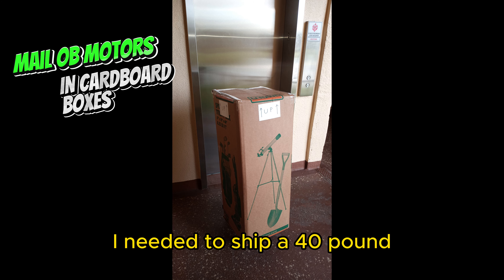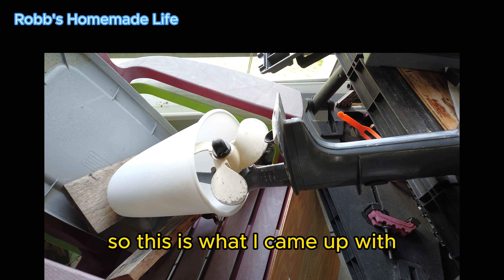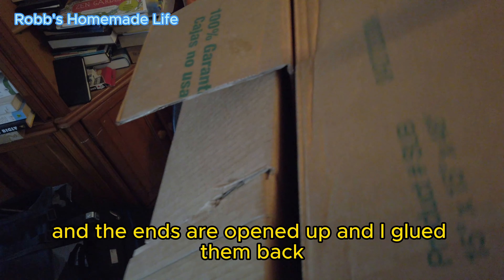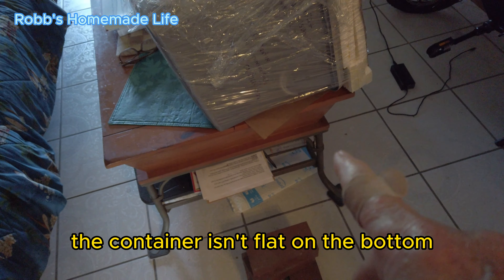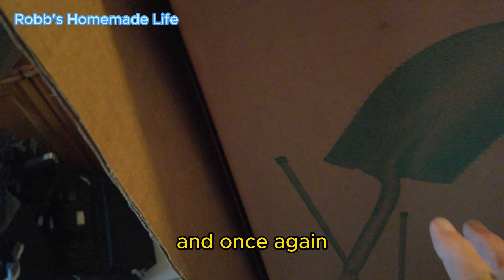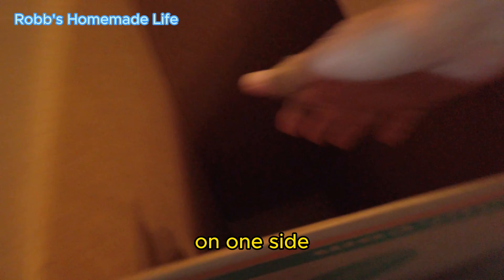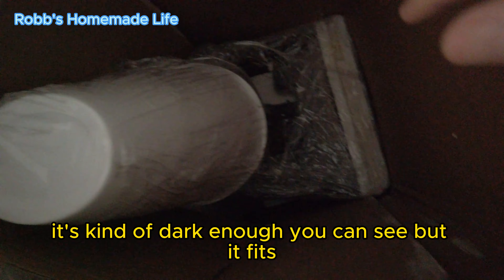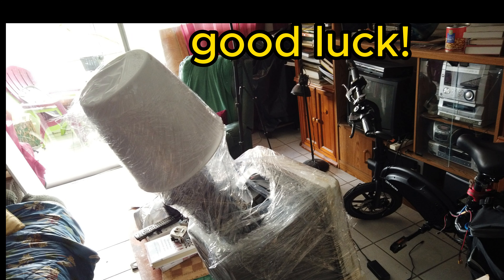How to ship an outboard motor using cardboard boxes. And a lot of glue.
I needed to ship a small outboard motor but couldn't find any information online about how to make a shipping container that would support it while being shipped. The motor I was shipping was a 3 hp Yamaha that weighed 39 1/2 pounds.
It would've been faster and sturdier to construct a wooden container but I was concerned about making the container too heavy as I had been given inaccurate information regarding the final weight of the box and thought I could not go over 50 pounds. There is a surcharge if I go over 50 pounds but I can go up to 70 pounds.
The cardboard box took a long time due to the need to have the glue to dry before assembling other parts.
I purchased two U-Haul sport utility boxes that are 48 inches tall and 15" x 15". I cut the boxes down the middle on one end and then used tight bond to wood glue to glue the bottoms together after I fit them to the right size. Then began the long process of gluing one part of the time. I glued one side and held the cardboard down with bricks and heavyweights and then it dried for about eight hours. I would do another side.
The motor was protected by cutting out the end of a small storage bin and sliding the shaft of the motor through allowing the heavy part of the motor which is the head of it down inside the storage bin.
The motor stuck out above the top of the storage bin so I cut out a hole for it and then encased it in foam one layer at a time. I covered the top with cardboard. Then I wrapped the motor and foam with plastic wrap.
I put a small plastic bucket over the propeller and tied it down securely. Having the motor encased in a small storage bin simplified the process of making the shipping container.
When the box was finished, I inserted the motor and used some foam to level it on the bottom. Then I folded the top down included and put some weights on it and let it dry. In the end, the box was very sturdy.
I put some labels on the box indicating which part was up to help in the shipment and then went to a pack and ship store where they helped me fill out a label and find the least expensive shipping method.
 I went with UPS. I think UPS has a 70-pound limit for boxes. If the box is over 50 pounds. There is a surcharge.
This was a simple process but it took a long time due to the fact that the glue had to dry before it went to the next part. The part that took the longest was deciding on how to make it.
Initially, I was going to buy some inflatable beach balls and air mattresses. I saw it for sale at Walmart for just a dollar apiece. However, I think my final method was satisfactory.
A few extraordinary people who appreciate the over 1300 weekly helpful videos I have made in the last 15 years have saved the Amazon link I will provide below. You do not have to buy anything from the page, because just by using my link to enter Amazon anything you buy on Amazon will help me out at no cost to you. In addition,  If you save and bookmark the link, you can use it to go to Amazon in the future. A few nice people have done that and it helps my channel out a lot. Didn't you want to buy an island or jet aircraft on Amazon today? Or at least see the stuff I have bought and liked on Amazon over the years?

 I want to thank you guys again for showing up and watching me try to have a little fun or show you something that might help you out. I made YouTube videos for fun years before they paid a penny and I will continue to do so as long as it is fun and you guys keep showing up.
 Robb Moffett
 Robb's Homemade life